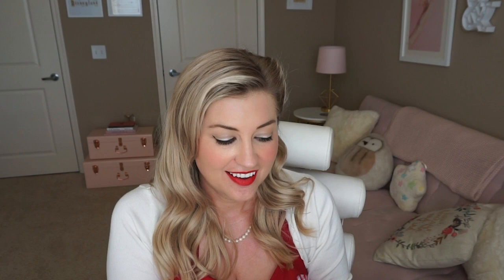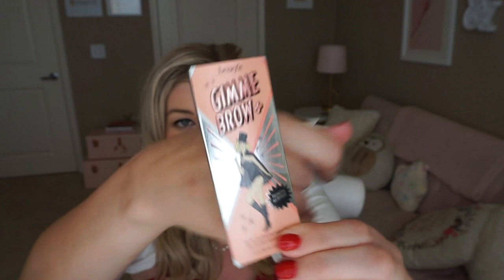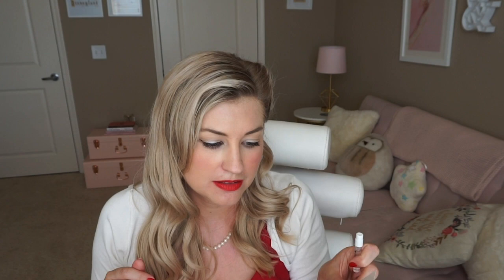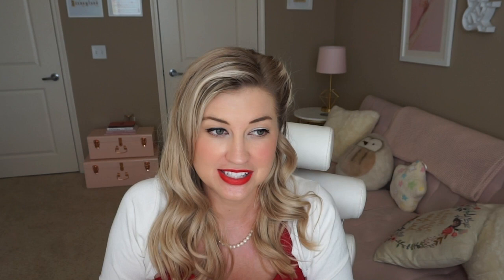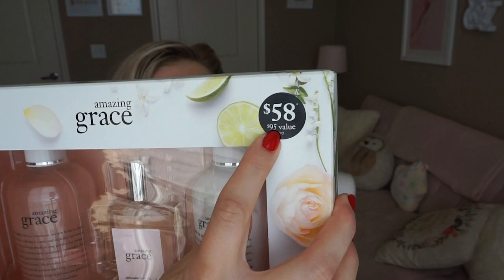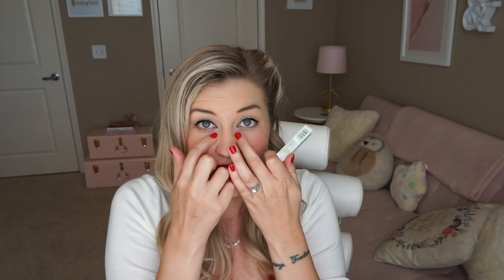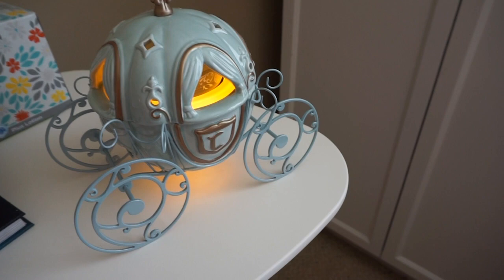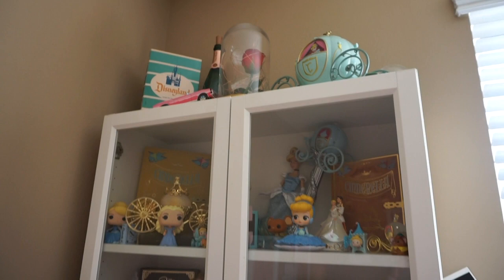VLOG | SEPHORA & SCENTSY UNBOXING, MEMORIAL DAY PICNIC!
Hi!  I’m Charlotte and this is Milk & Honey Life…your home for all things beauty, nesting, planning, and lifestyle!  This channel is 100% sponsorship-free, positive and upbeat, and welcoming to all.

Today I wanted to share a quick vlog and show you what I purchased at Sephora, and my new Cinderella wax warmer that I am in love with!  I'm also showing you our picnic spread and bringing you along for a relaxing Memorial Day afternoon :)

Love,
Charlotte

My nail polish
Shiseido eyelash curler
Josie Maran SPF
Bite agave lip balm
Clinique Beyond Perfecting foundation
It Cosmetics CC cream
Amazing Grace perfume set
Clinique bottom lash mascara